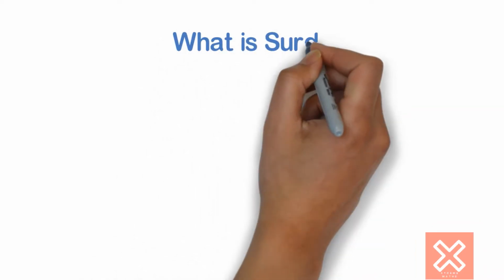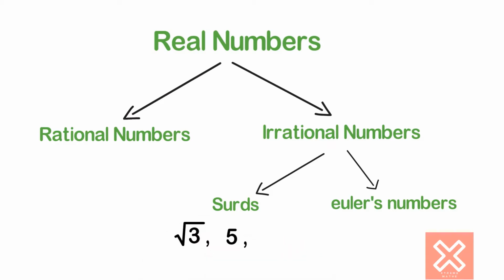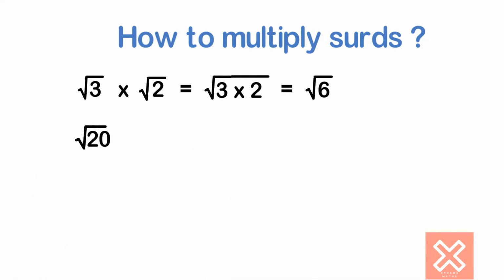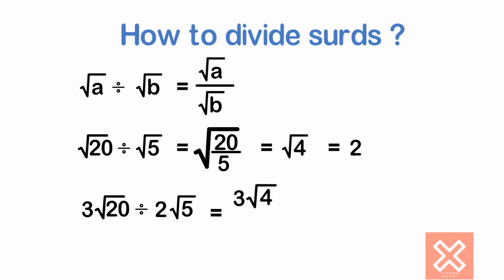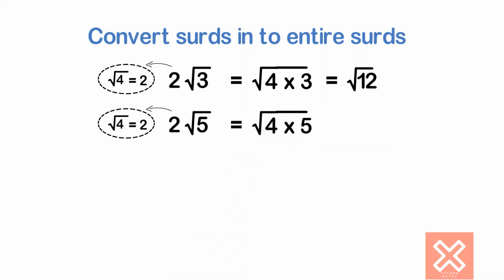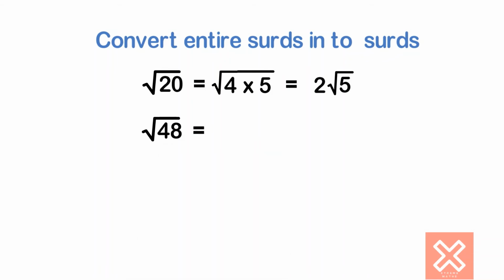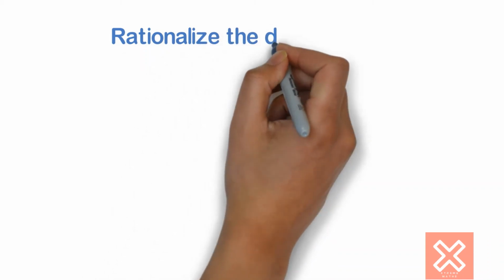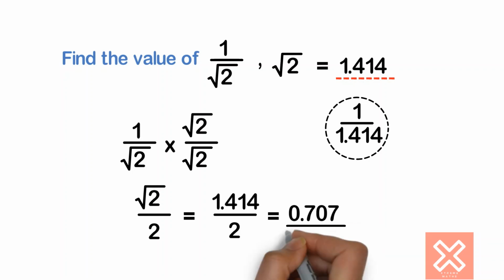how to simplify surds with examples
Xtreme Maths is the right place to learn about the surds. We are conducting around 10 minutes session to explain how to simplify surds with examples

when we can't simplify a number to remove a square root or cube root or any other root, that is a surd. The surds have a decimal that goes on forever without repeating and is Irrational Numbers. In fact "Surd" used to be another name for "Irrational", but it is now used for a root that is irrational.

An Irrational Number is a real number that cannot be written as a simple fraction.(Irrational means not Rational)

A Rational Number can be written as a ratio of two integers (ie a simple fraction).

Chapters:
0:00 Introduction
1:52 How to simplify surds
2:42 How to multiply surds
3:46 How to divide surds
5:00 Convert surds into entire surds
6:34 Convert entire surds into surds
8:31 Rationalize the denominator